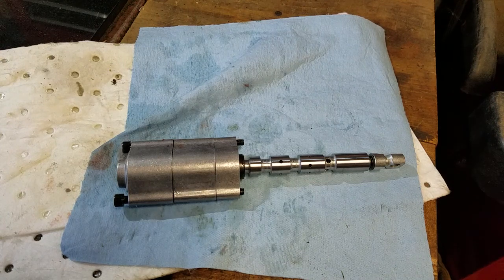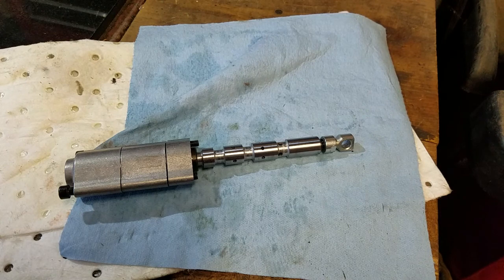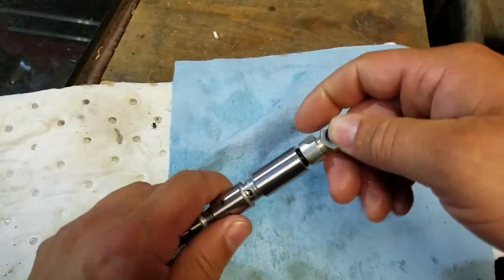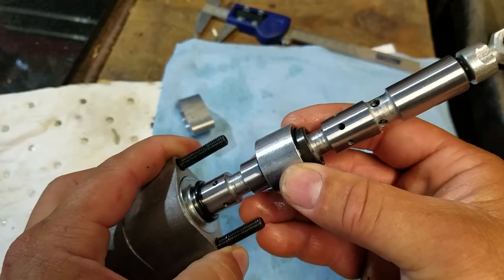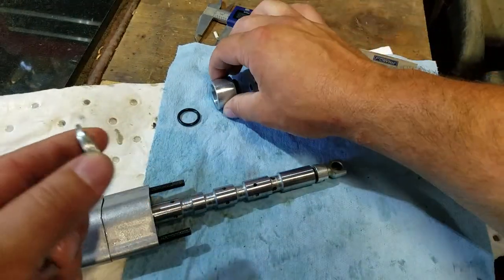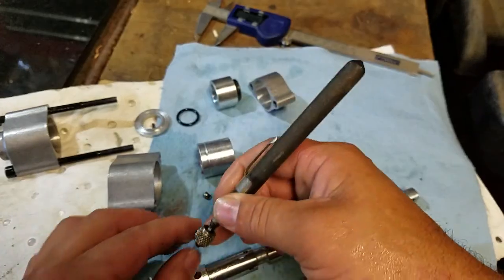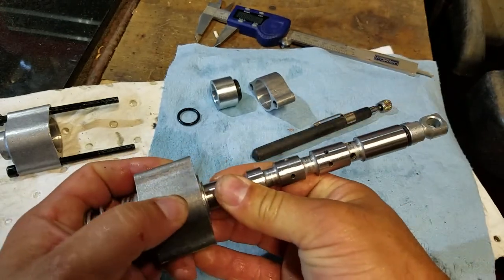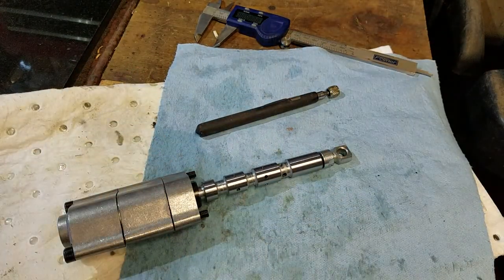Summit Hydraulic P40 Monoblock Valve Float/Detent Spool Assembly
Summit Hydraulics was unable to provide an exploded view or assembly pictures so I decided to make a video showing the how to disassemble & reassemble the float/detent spool on my P40 11GPM loader valve.  Valve # P402-2K16A1-J